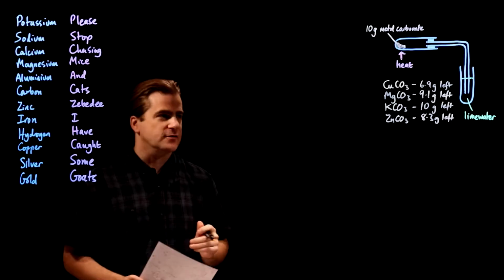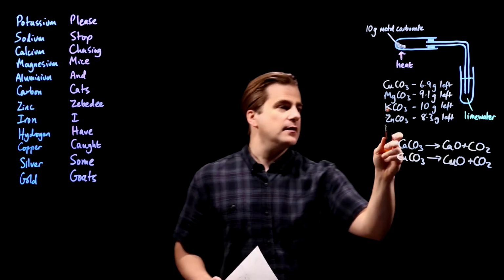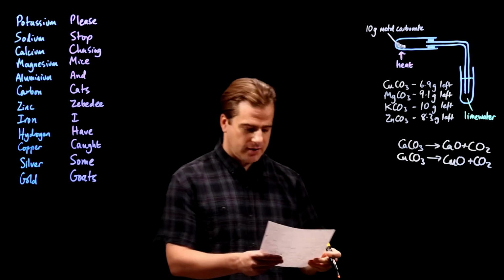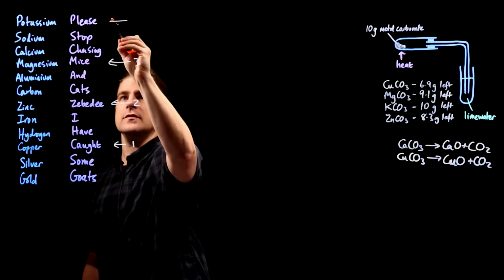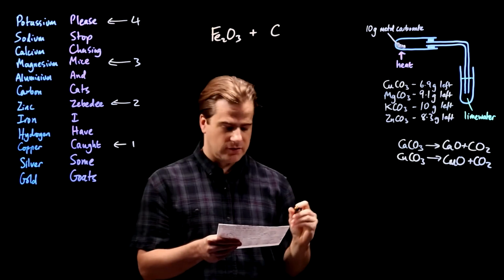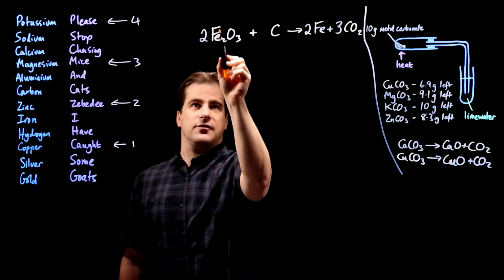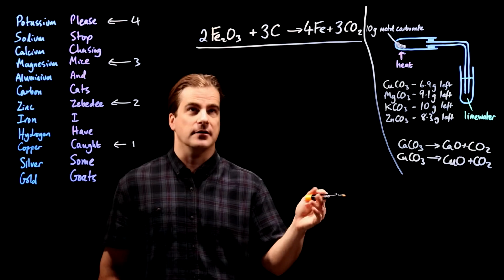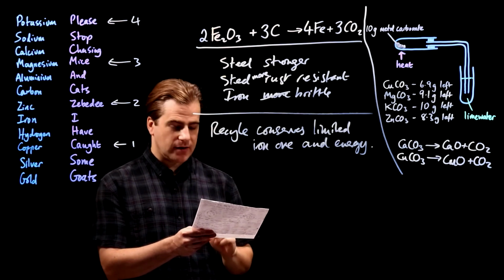Metal Carbonates - GCSE Chemistry AQA 2016